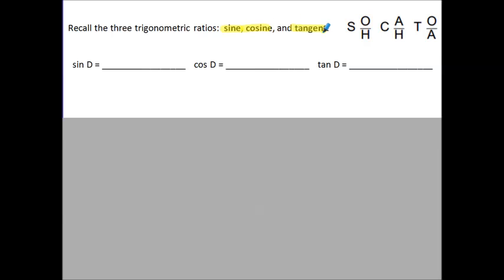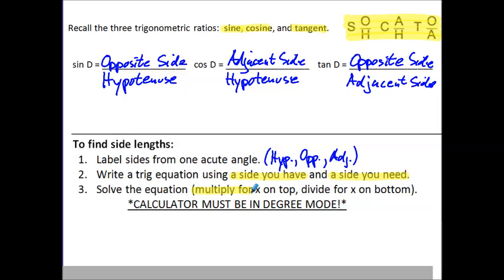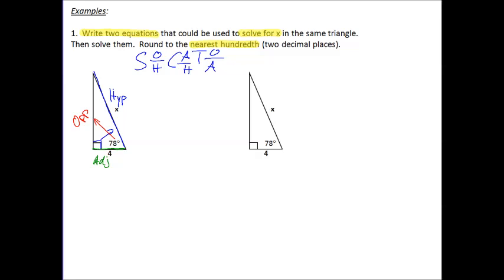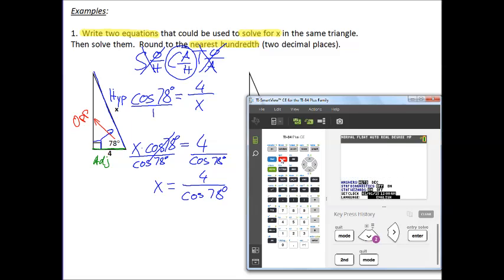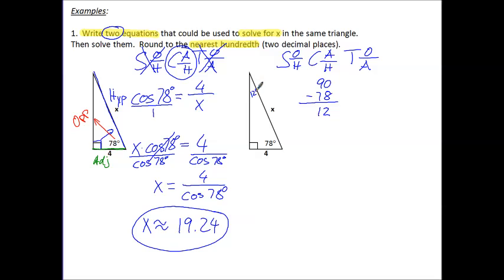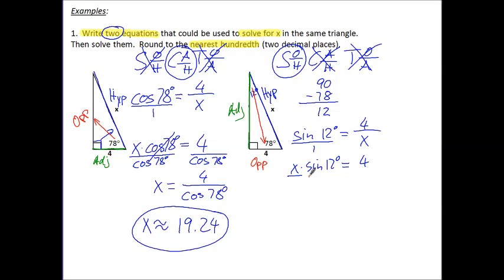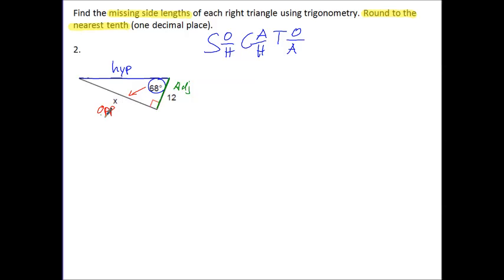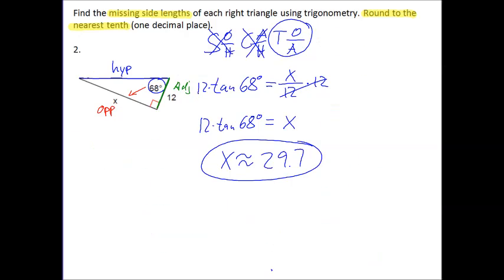Finding Side Lengths Part 1